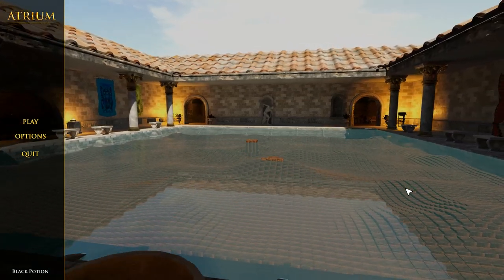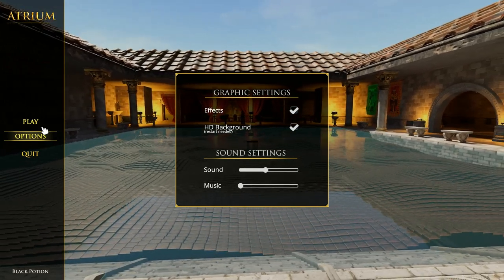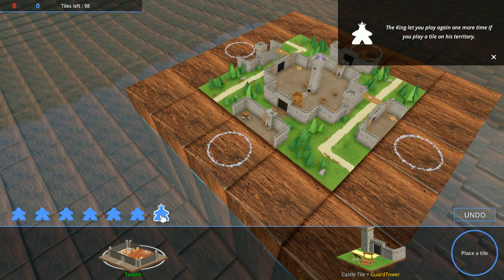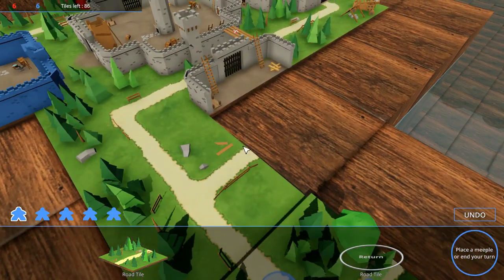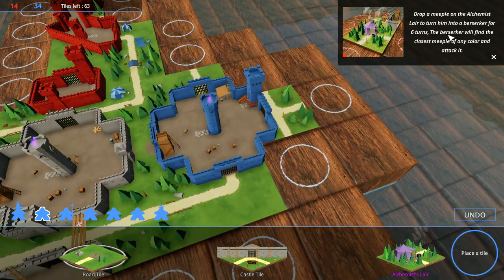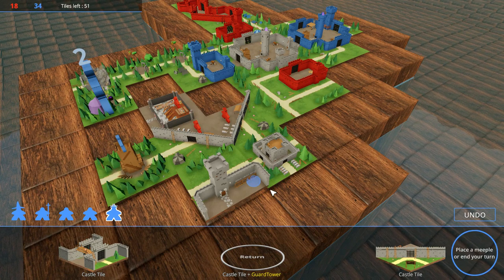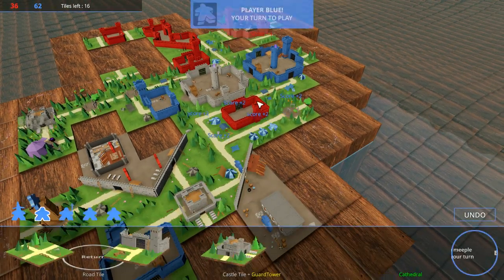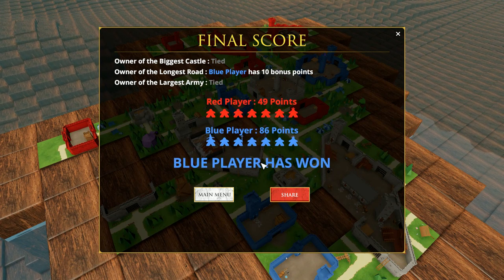DGA Plays: ATRIUM (Ep. 1 - Gameplay / Let's Play)